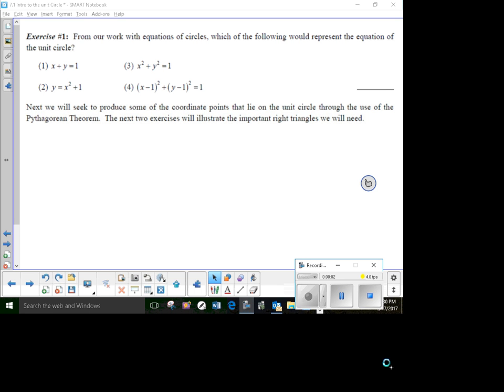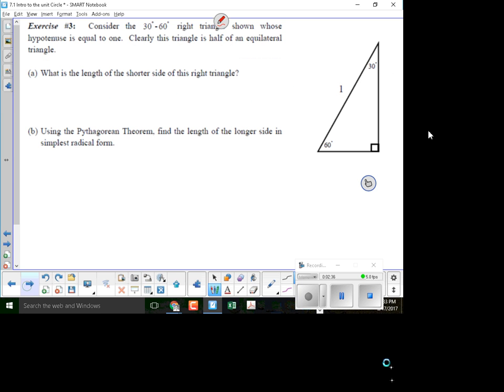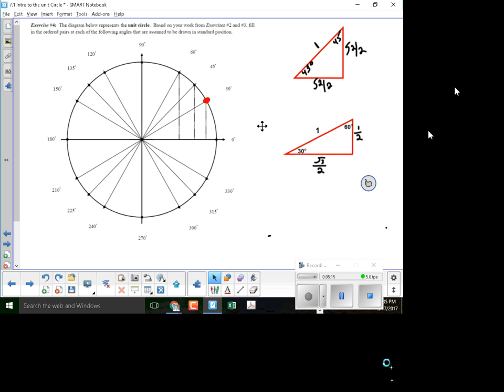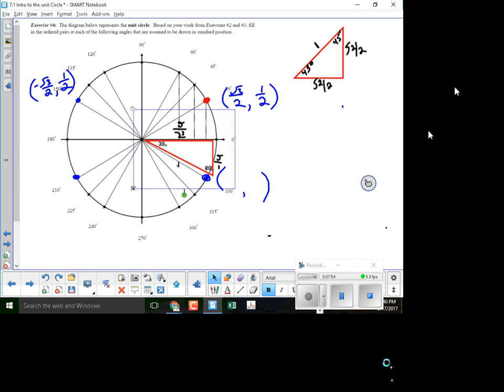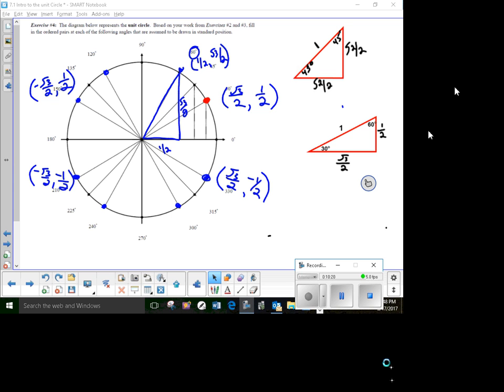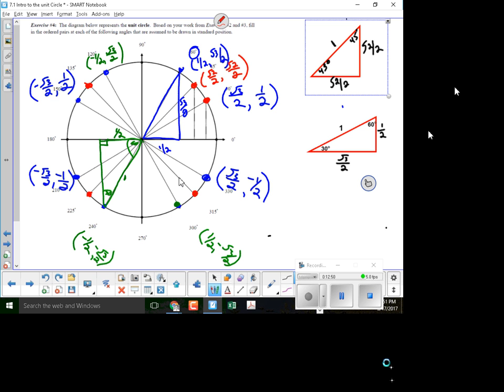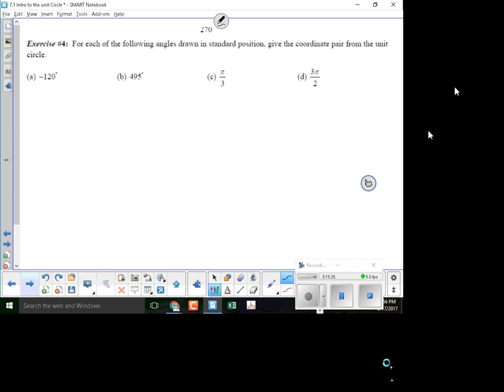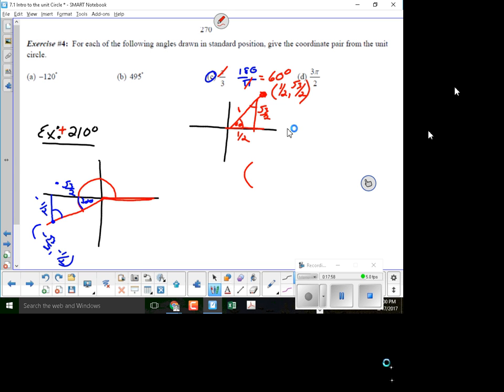7.1 Points on the Unit Cicle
In this video we learn how to find the coordinates of point on the unit circle